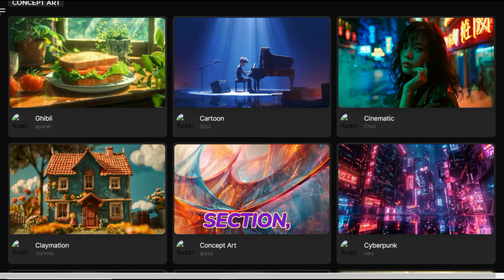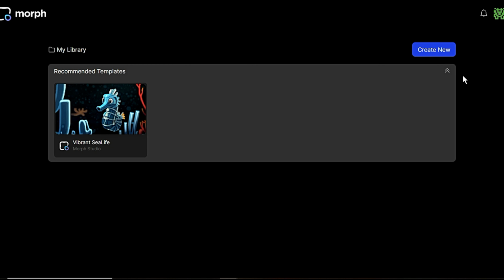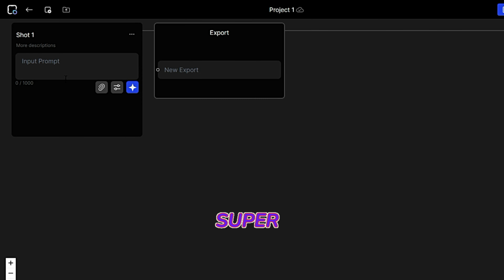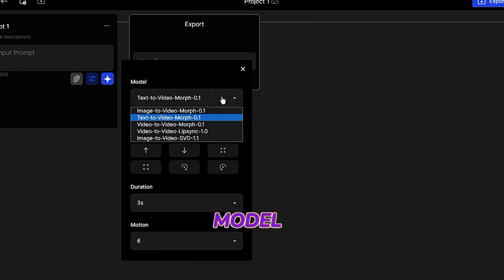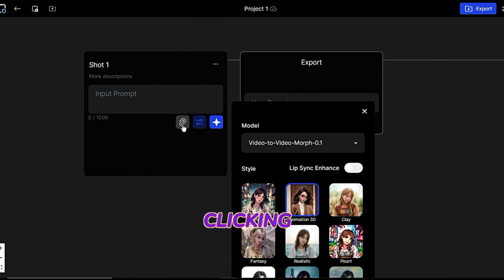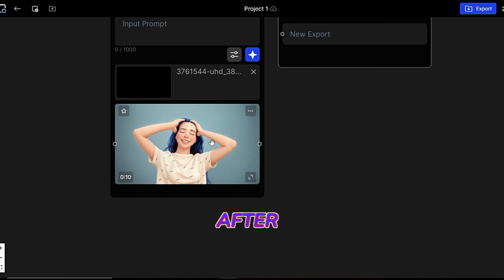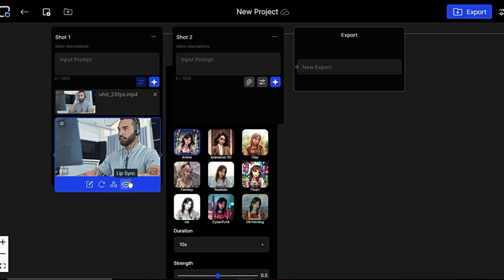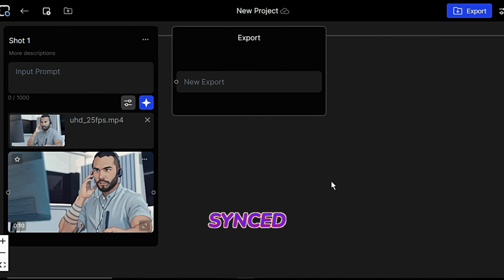Convert Any Video to Anime l Free Video-to-Animation Converter l Animation AI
In this video, I'll show you how to convert a video to animation for free. You can transform any real video into anime or cartoon style using an AI tool called Morph Studio.
Morph Studio AI Video Generator Tutorial - In this video, I'll guide you through using Morph Studio's Video to Video AI tool and AI video generator. Access Morph Studio via their Discord channel. Learn to transform anime into real images and explore its text-to-image and image-to-video generators. Perfect for both beginners and experienced users.

Links:

Queries Solved :
how to convert video into animation
video to animation ai
video to anime converter
video to animation converter free
video to animation converter
video to video ai
how to convert normal video to animation
video to cartoon converter app
video to cartoon
how to convert any video to ai anime with morph studio
how to make anime videos
anime video editing tutorial
how to create anime videos with morph studio
how to transform your video into a cartoon
how to convert videos into anime
how to create anime videos on mobile
how to turn videos into cartoons
morph studio ai anime video generator
apps for turning videos into cartoons
how to edit normal videos into anime
how to make normal videos into cartoons
how to transform your video into anime
how to make anime videos on mobile
how to create anime reels
how to make anime reels on instagram
anime reels editing tutorial
how to create cartoon anime videos
3d cartoon anime video editing
cartoon anime reels editing
how to convert your video into anime
how to convert your video into a cartoon
how to make your video into a cartoon
how to change your video into a cartoon
how to convert normal videos into anime
how to make normal videos into anime videos
how to convert normal videos into anime videos
ai video Generator